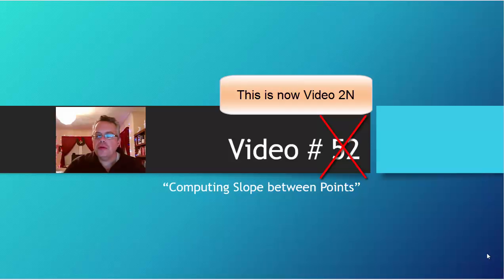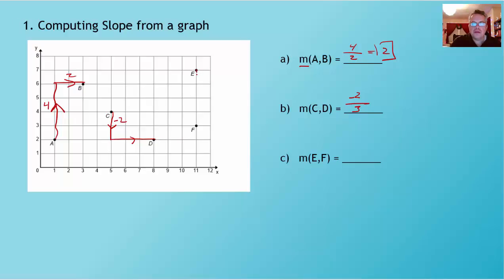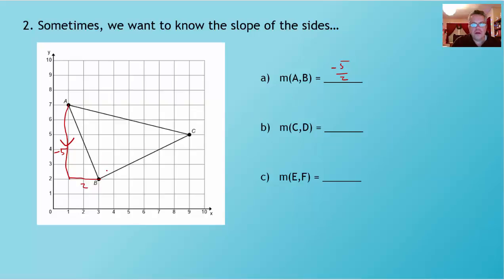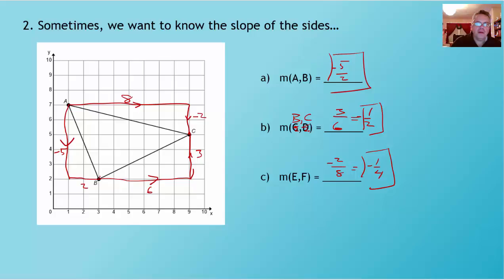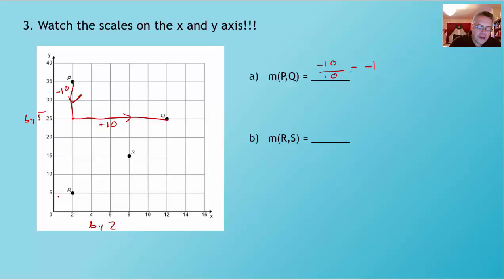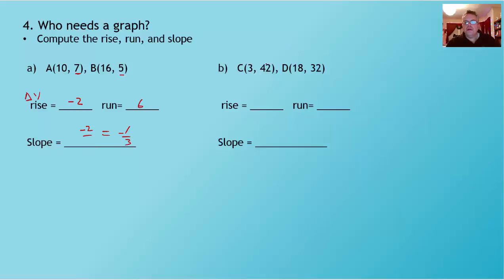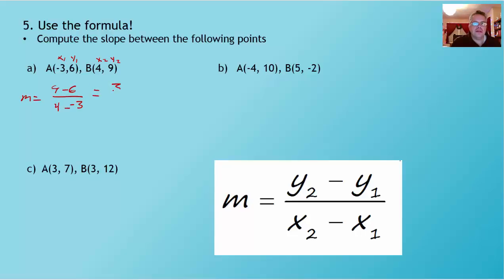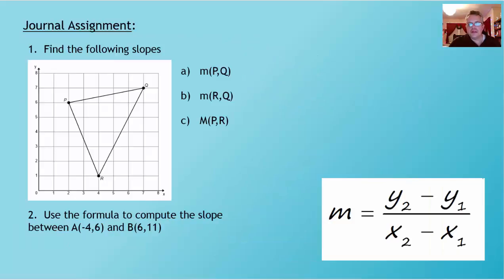Video 2N Computing Slope between Points